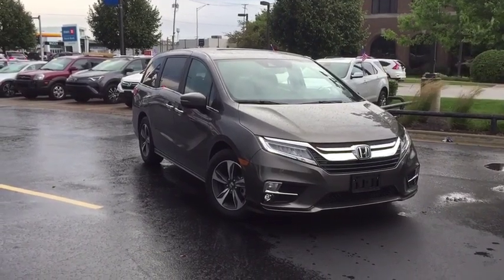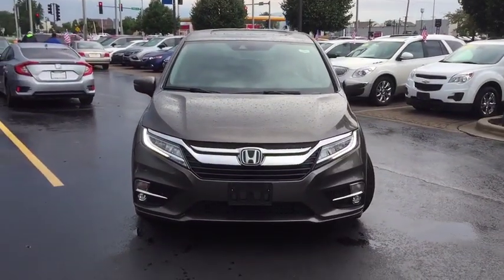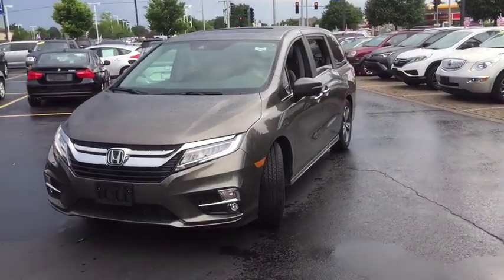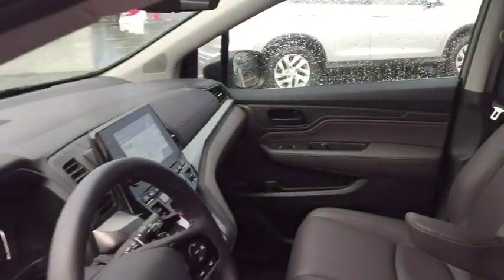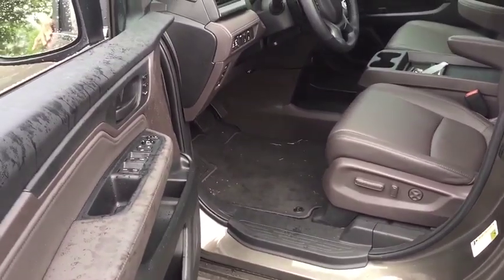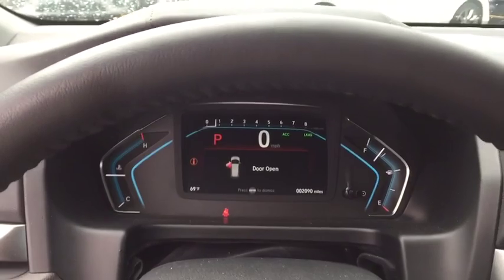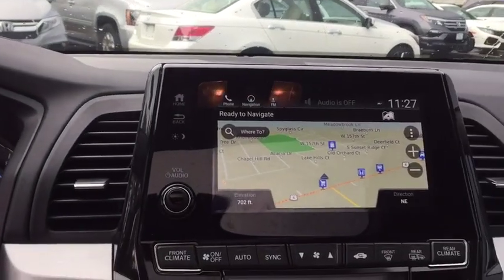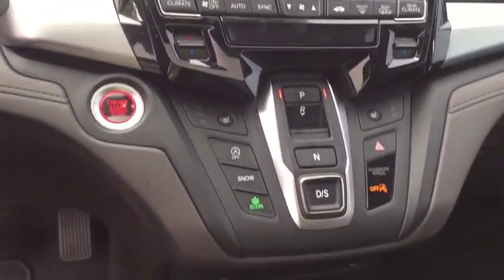2019 Honda Odyssey Orland Park, Tinley Park, Palos Heights, Chicago, New Lenox, IL R190994A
Pacific Pewter Metallic Used 2019 Honda Odyssey available in Orland Park, Illinois at Community Honda. Servicing the Tinley Park, Palos Heights, Chicago, New Lenox, IL area.

Recent Arrival! Certified. Odometer is 8596 miles below market average! 19/28 City/Highway MPG Community Honda Courtesy Car! Maintained and Cared for by us from the 1st Mile!, Clean Autocheck History Report !!!, Leather, Heated Seats, Sunroof, Back Up Camera, Bluetooth, Hands-Free, Steering Wheel Audio Controls, USB Port, Phone Charger, Auxiliary Audio Input, Navigation, Rear Entertainment DVD System, Remote Power Doors, Power Liftgate, 3rd Row Seat, To Verify Availability-Please Call Us Before You Come In !!!.brbr2019 Honda Odyssey Touring 4D Passenger Van 3.5L V6 SOHC i-VTEC 24V 10-Speed Automatic Pacific Pewter MetallicbrbrHondaTrue Certified+ Details:brbr  * Transferable Warrantybr  * Roadside Assistance for the duration of the Certified Pre-Owned Limited Warranty. Up to two complimentary oil changes within the first year of ownership. SiriusXM 90-Day Trialbr  * 182 Point Inspectionbr  * Vehicle Historybr  * Roadside Assistancebr  * Limited Warranty: 60 Month/86,000 Mile (whichever comes first) beginning at the expiration of new vehicle Limited Warranty, if purchased within new vehicle limited warranty periodbr  * Warranty Deductible: $0br  * Powertrain Limited Warranty: 84 Month/100,000 Mile (whichever comes first) from original in-service datebrbrbrDeal With The Best-Community Honda Of Orland Park-South Chicagoland's #1 Honda Dealer-Over 500 Vehicles In Stock !!! We invite you to google us as well, to see the many wonderful 5 STAR reviews we've earned !!
Navigation system: Honda Satellite-Linked Navigation System,7 Speakers,AM/FM radio: SiriusXM,CD player,DVD-Audio,Radio data system,Radio: 160-Watt AM/FM/HD/SiriusXM Audio System,Rear audio controls,Air Conditioning,Automatic temperature control,Front dual zone A/C,Rear air conditioning,Rear window defroster,Memory seat,Power driver seat,Power steering,Power windows,Remote keyless entry,Steering wheel mounted audio controls,A/V remote: CabinControl,Entertainment system,Headphones,Four wheel independent suspension,Speed-sensing steering,Traction control,4-Wheel Disc Brakes,ABS brakes,Anti-whiplash front head restraints,Dual front impact airbags,Dual front side impact airbags,Emergency communication system,Front anti-roll bar,Knee airbag,Low tire pressure warning,Occupant sensing airbag,Overhead airbag,Rear anti-roll bar,Power moonroof,Power Liftgate,Blind spot sensor: Blind Spot Information (BSI) System warning,Brake assist,Electronic Stability Control,Exterior Parking Camera Rear,Auto High-beam Headlights,Delay-off headlights,Front fog lights,Fully automatic headlights,Panic alarm,Security system,Distance-Pacing Cruise Control,Speed control,Bumpers: body-color,Heated door mirrors,Power door mirrors,Spoiler,Turn signal indicator mirrors,Auto-dimming Rear-View mirror,Compass,Driver door bin,Driver vanity mirror,Front reading lights,Garage door transmitter: HomeLink,Illuminated entry,Leather steering wheel,Outside temperature display,Overhead console,Passenger seat mounted armrest,Passenger vanity mirror,Rear reading lights,Rear seat center armrest,Sun blinds,Tachometer,Telescoping steering wheel,Tilt steering wheel,Trip computer,3rd row seats: split-bench,Driver's Seat Mounted Armrest,Front Bucket Seats,Heated Front Bucket Seats,Heated front seats,Leather Seat Trim,Power passenger seat,Reclining 3rd row seat,Split folding rear seat,Passenger door bin,Alloy wheels,Rear window wiper,Speed-Sensitive Wipers,Variably intermittent wipers,3.61 Axle Ratio,Community Honda Courtesy Car! Maintained and Cared for by us from the 1st Mile!,Clean Autocheck History Report !!!,Leather,Heated Seats,Sunroof,Back Up Camera,Bluetooth, Hands-Free,Steering Wheel Audio Controls,USB Port, Phone Charger,Auxiliary Audio Input,Navigation,Rear Entertainment DVD System,Remote Power Doors,3rd Row Seat,To Verify Availability-Please Call Us Before You Come In !!!